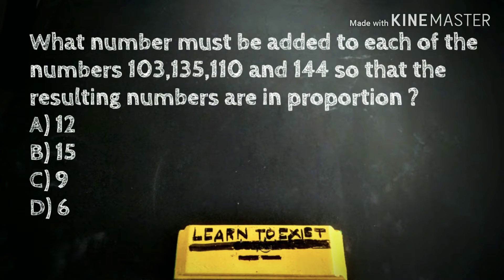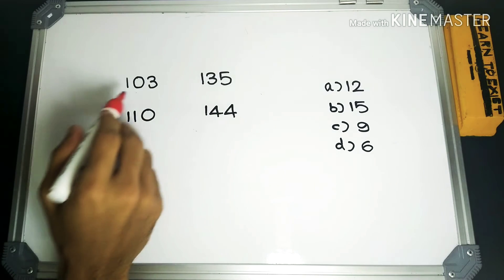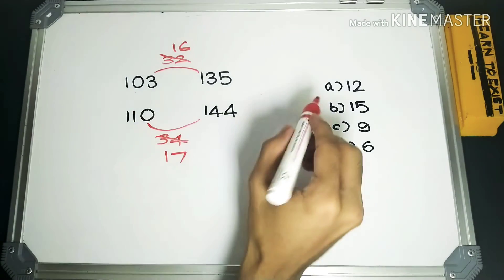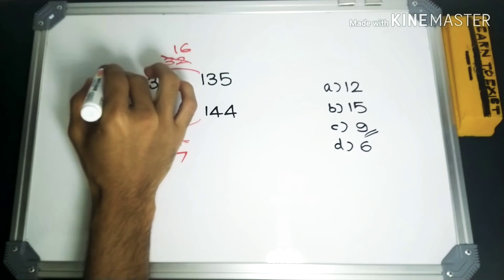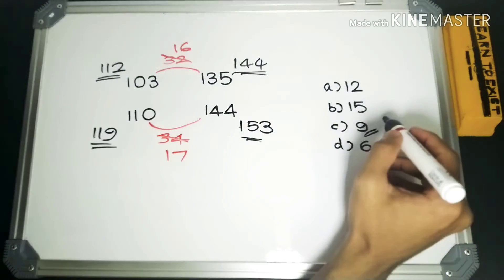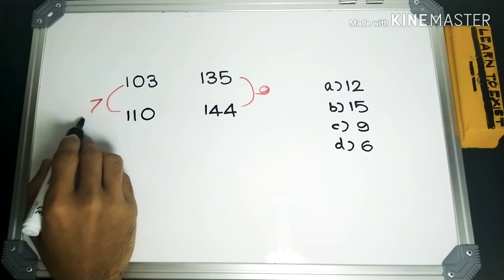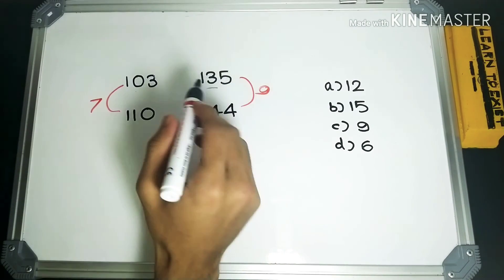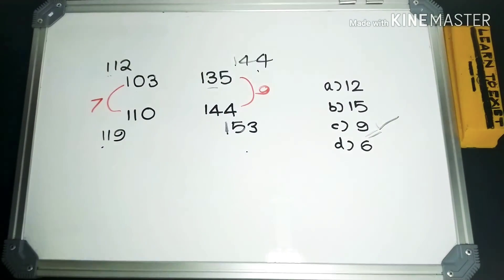Shortcut : What number should be added to get continued proportion ?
Shortcut for the question asked in CGL Tier 2 exam.